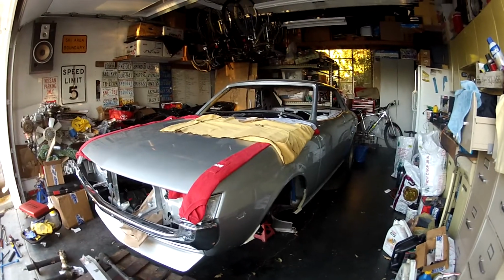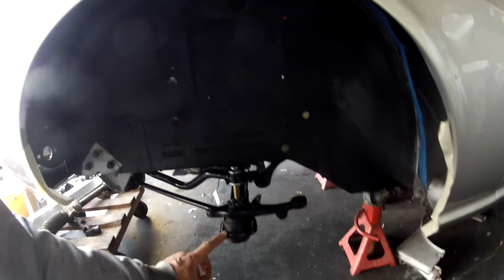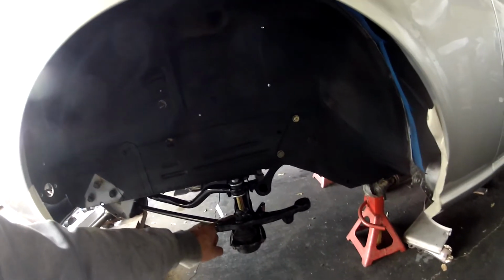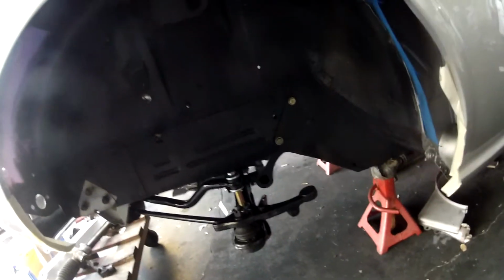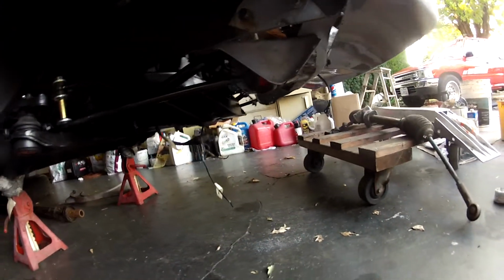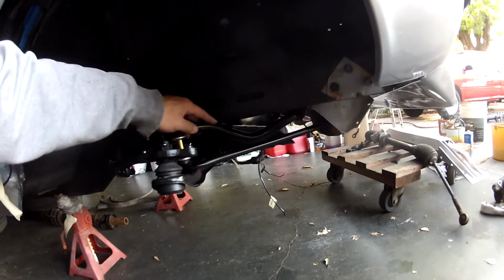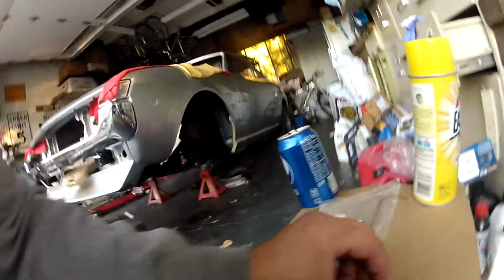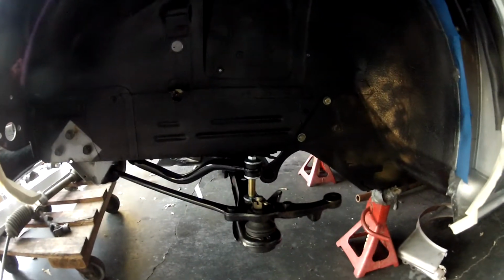1974 RA21 Toyota Celica ST Restoration ep. 14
Nov. 12, 2017 video.

Buttoning up the front suspension on the Celica with new tension rod bushings, ball joints, sway bar bushings and end link.